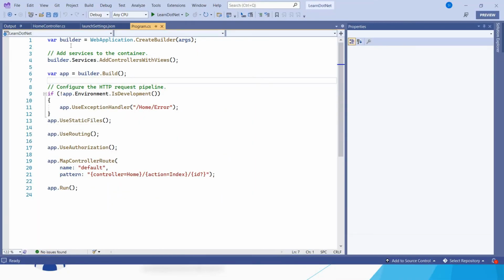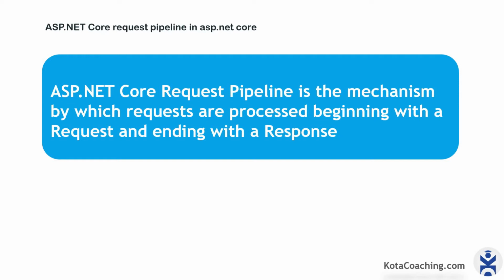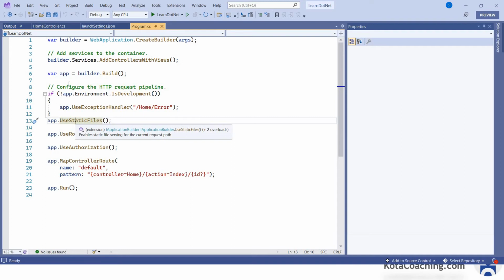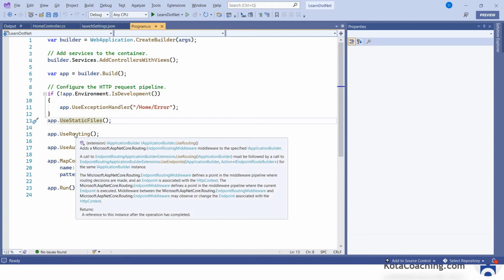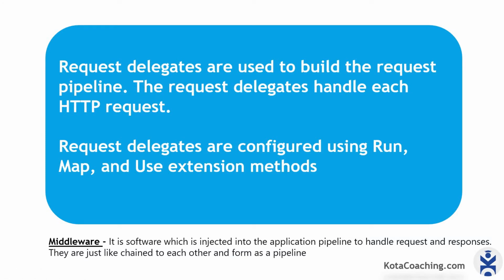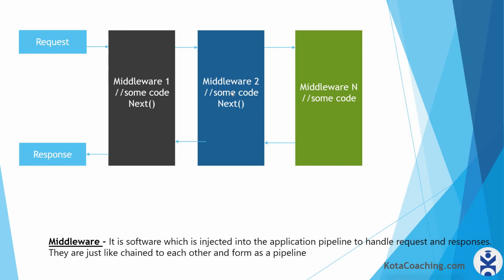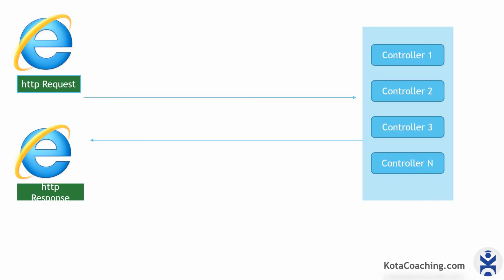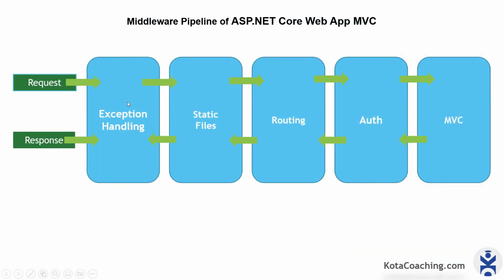Middleware in ASP.NET Core | .NET Full Course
ASP.NET Core request pipeline in asp.net core
Middleware in ASP.NET Core

.NET is a free, cross-platform, open source developer platform for building many different types of applications.
With .NET, you can use multiple languages, editors, and libraries to build for web, mobile, desktop, games, IoT, and more.
Asp.Net Core and .Net Core Both are different, just like Asp.Net and .Net Framework.

We will keep adding more videos in this dotnet core full course series.